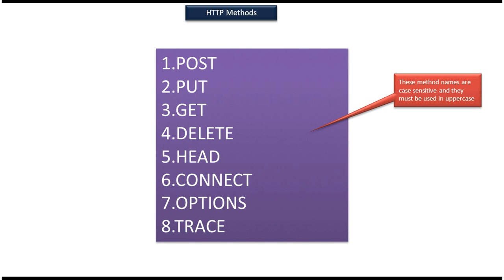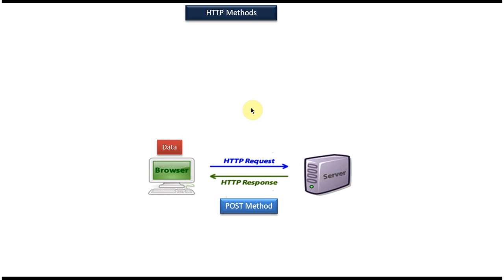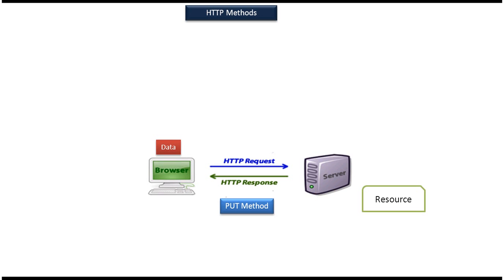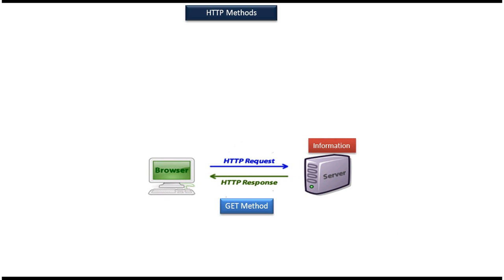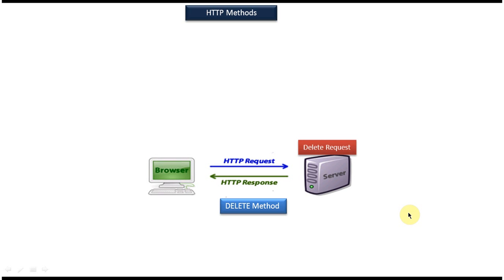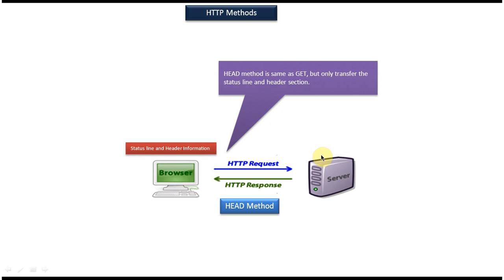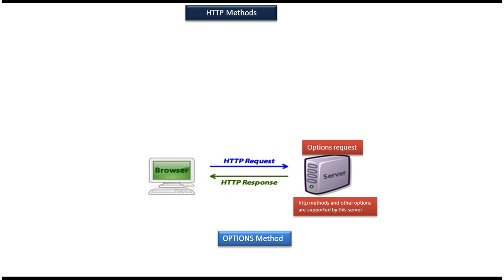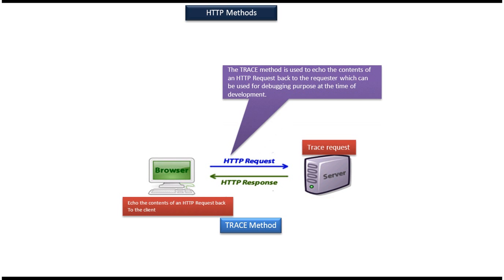Demystifying Common HTTP Methods: GET, POST, PUT, DELETE & More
Welcome to our comprehensive guide on HTTP Methods! In this detailed tutorial, we'll explore the fundamental concepts and practical applications of HTTP methods, providing you with a solid understanding of how they play a crucial role in web development and communication.

🔍 **Chapter Breakdown:**

**1. Introduction to HTTP Methods**
   - Brief overview of HTTP and its role in web communication.
   - Explanation of HTTP methods as the verbs defining the action to be performed.

**2. GET Method**
   - Deep dive into the GET method: its purpose, usage, and common scenarios.
   - Practical examples illustrating how to use the GET method in different situations.

   - Understanding the POST method and its significance in sending data to the server.
   - Real-world examples showcasing when and how to implement POST requests in web development.

**4. PUT and PATCH Methods**
   - Exploring PUT and PATCH for updating resources on the server.
   - Highlighting the differences between these two methods and when to choose one over the other.

**5. DELETE Method**
   - An in-depth look at the DELETE method for removing resources.
   - Practical considerations and best practices to ensure proper usage.

**6. Other HTTP Methods**
   - Brief overview of less common HTTP methods like HEAD, OPTIONS, and more.
   - Insight into specialized use cases for these methods.

**7. Best Practices and Security Considerations**
   - Tips on best practices when working with HTTP methods.
   - Addressing security concerns and how to protect against common vulnerabilities.

**8. Tools and Resources**
   - Recommended tools and libraries for testing and working with HTTP methods.
   - External resources for further learning and staying updated on industry best practices.

   - Developers looking to enhance their understanding of HTTP methods.
   - Beginners seeking a solid foundation in web development concepts.
   - Seasoned developers interested in best practices and advanced techniques.

Let's dive into the world of HTTP methods together! 💻🌐**